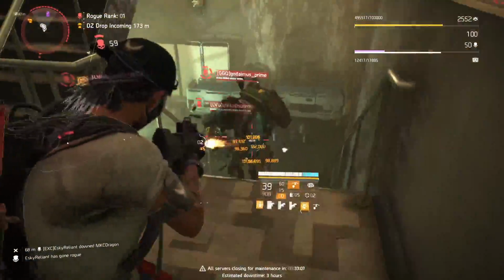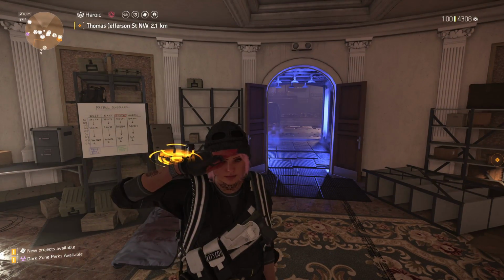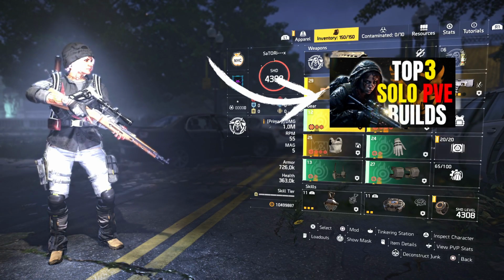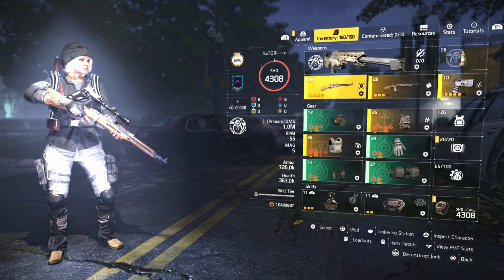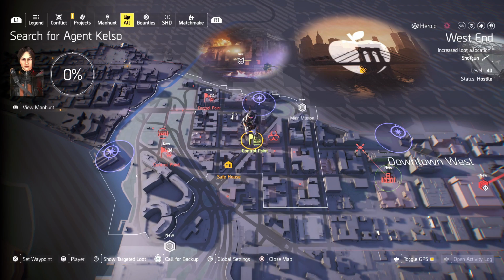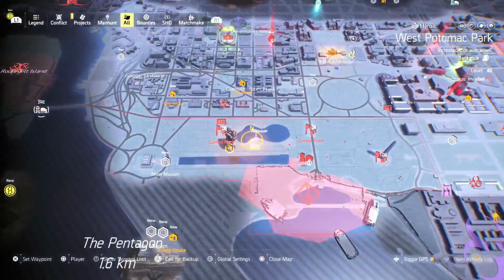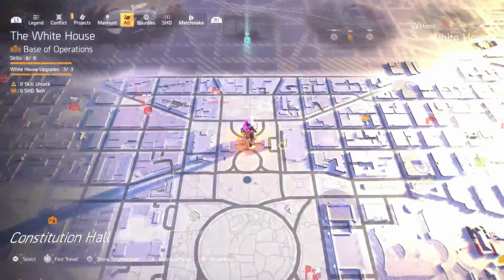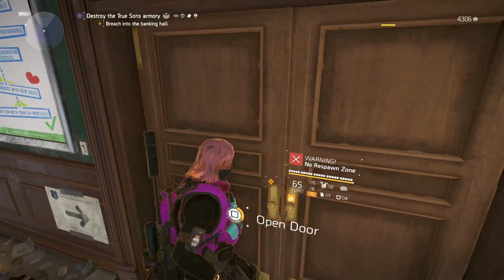The Division 2 - BEST XP FARM For Fast SHD Watch Leveling! (2024)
Hello agents and welcome back to another division 2 video. Starting off with an amazing low-level farming method. We will be farming control points and public executions. However, there are a few things that we will be doing to get the most amount of XP as fast as possible with this. This is currently one of the best SHD farming methods. Now, I'm sure many of you guys know this way of farming XP, but many players don't do it the way Im about to show you. Some people just have their own strategy when it comes to SHD-level farming these control points, and with the strategy that I'm about to show you, you can expect to level up from clearing just one control point which will only take a couple of minutes using the build that I will be showing you.

The Division 2 - The TOP 3 SOLO DPS PVE Builds For Year 5 Season 3 Vanguard! (2024)

TIMESTAMPS:

Intro - 0:00

Low Level Farming/Control Points -  1:05

XP Farming Build - 2:11

Public Executions - 4:22

Fast XP Farm - 5:55